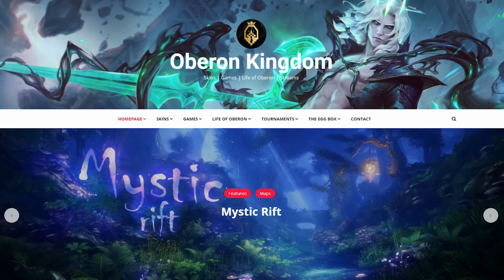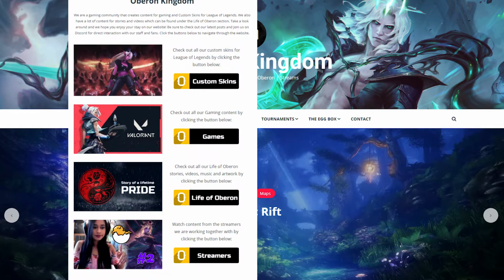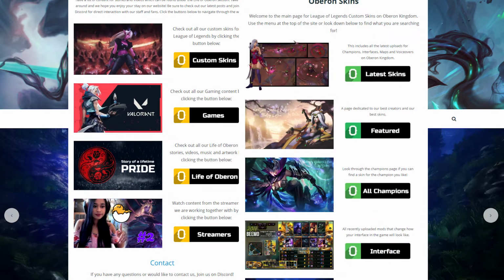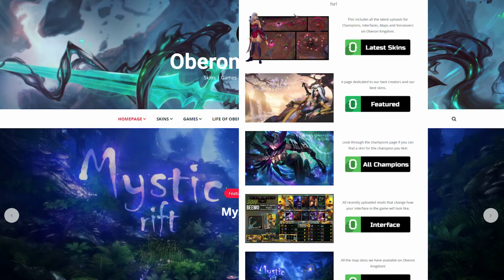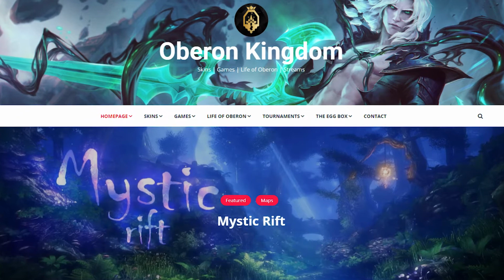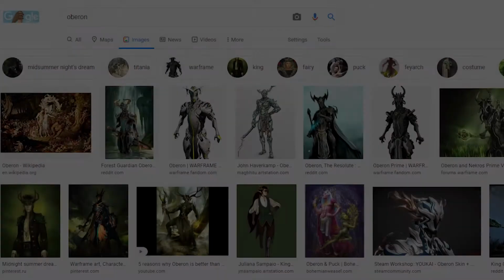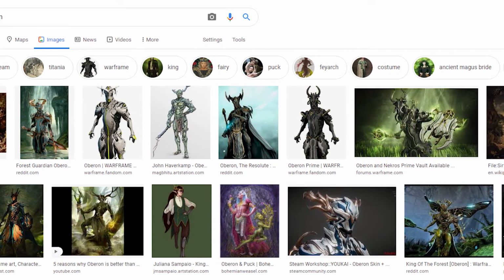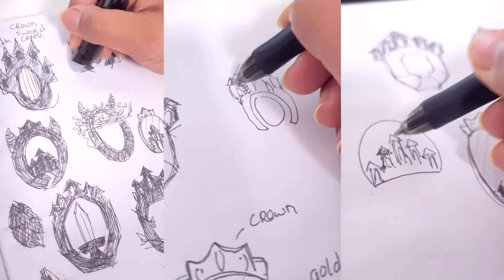Design With Me | Logo Creation | Oberon Kingdom | Studio Karah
I am taking you through the process of the logo creation for Oberon Kingdom, from the sketches on paper to the final design in illustrator.

Design With Me, is a new series I have started on this channel. In this series I will share more projects like this in the future. Logo design, Graphic design and working with programs like Adobe Illustrator, Photoshop and so on.

Oberon Kingdom is a gaming community that creates content for gaming and Custom Skins for League of Legends. Oberon stands for the king of fairies, a character in William Shakespeare's play "A Midsummer Night's Dream" . The idea behind the name is that it represents a place where everything can turn magical at any moment, which leaves people mesmerized by the glory of the kingdom.

A little research showed me that King Oberon is often imagined with wings, a sword and horns that I perceived as a wreath or a natural crown sitting on top of his head. With this information I gathered a list of features that should form the logo for this golden Kingdom, and that all within the letter O.

I'm still figuring out how I can share these type of videos with you in the best way possible, so bear with the style for now or leave your suggestions for improvement below in the comments.

Until next time... Keep imagining, keep creating and stay inspired~ ❤

❥ CHAPTERS
0:00 - Intro
0:25 - Oberon Kingdom explained
1:00 - Sketches on paper
1:48 - Development in Adobe Illustrator
4:12 - More variations of the Logo
7:30 - Finalizing design after feedback
8:30 - Final design & Outro

Etsy Shop

❥ EQUIPMENT*

LC-Power Monitor 34” curved Ultrawide display:
DE / UK

Logitech Pebble M350 Mouse:
DE / US

Wacom Intuos drawing Tablet:
DE / US

❥ *NOTE: These links will lead you to the German or US/UK Amazon store.

Intro & Outro:
Home - Sappheiros

Background:
Crazy - Patrick Patrikios